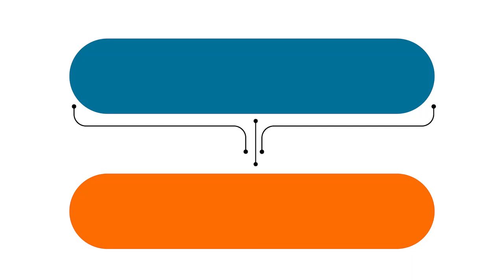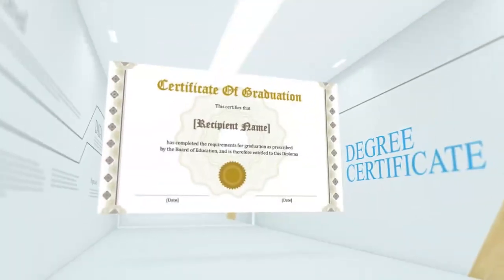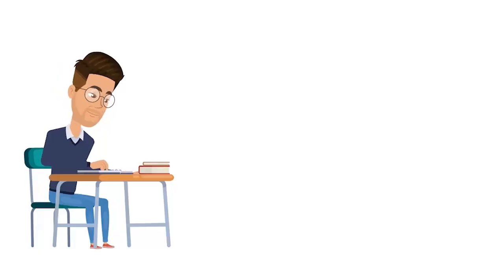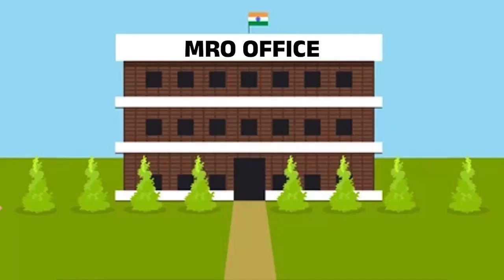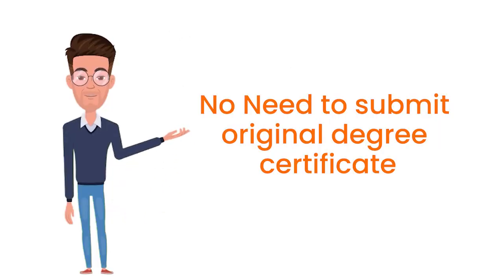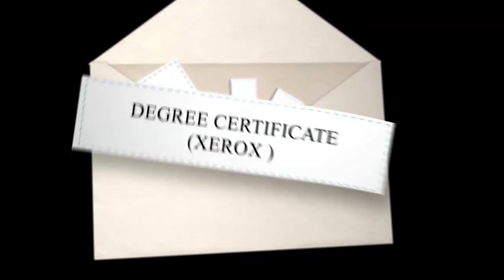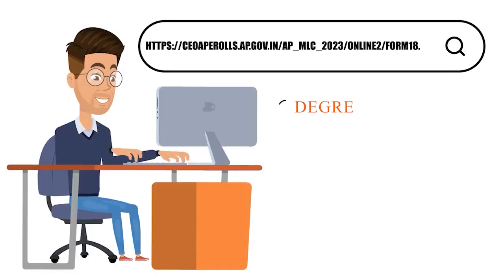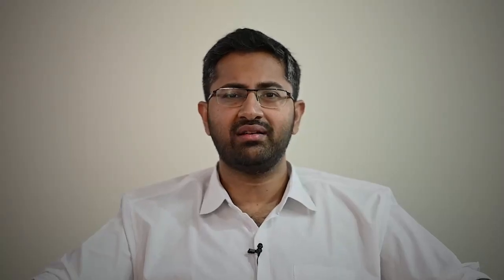Gitam Chairman Bharat on MLC voter registration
Calling all Andhra Pradesh graduates to see this and immediately complete their Voter Enrollment for the upcoming Graduate MLC Elections in March 2023. Last date for enrollment is Nov 7th, 2022! Every vote counts 🙏